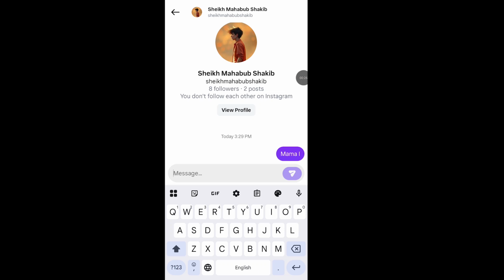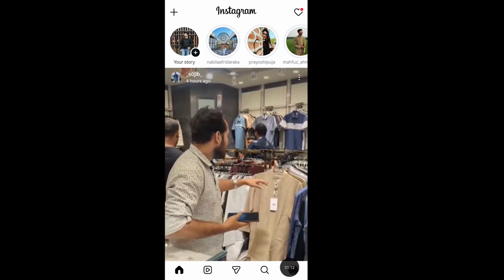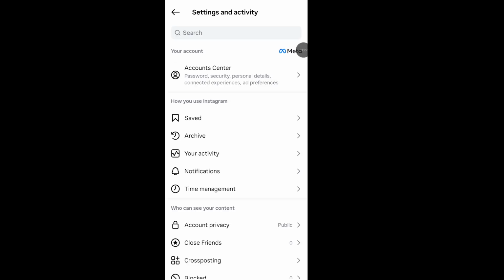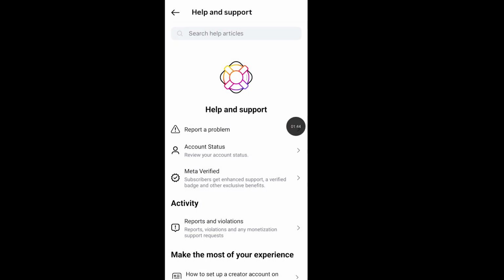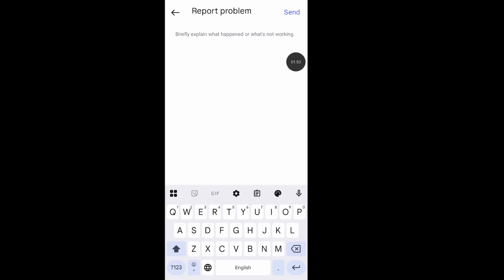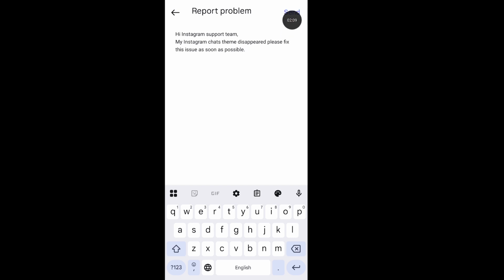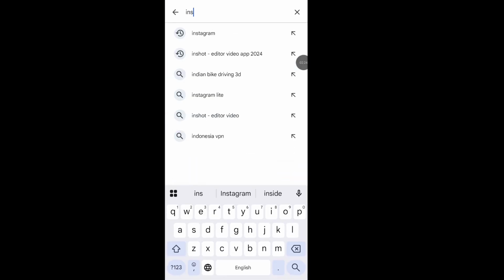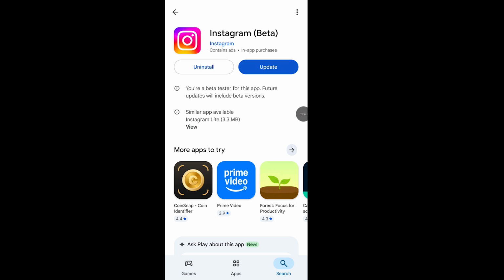Instagram chats theme disappeared problem || how to fix Instagram chats theme missing problem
Instagram chats theme not showing | how to fix Instagram chats theme missing problem | Instagram chats theme disappeared problem.